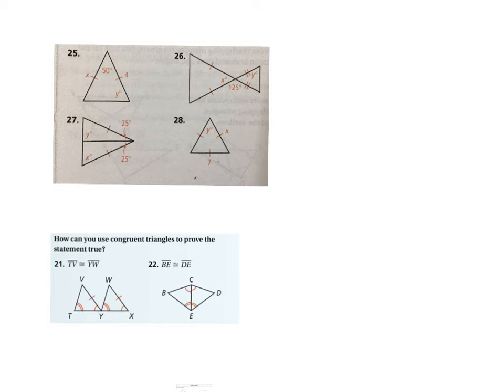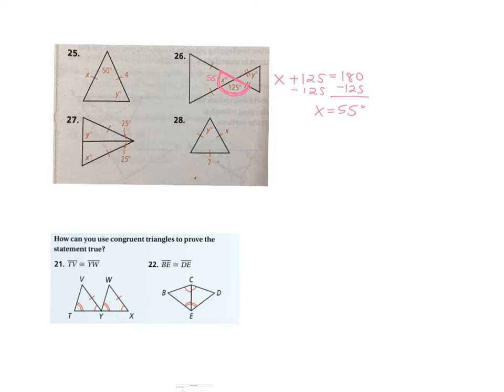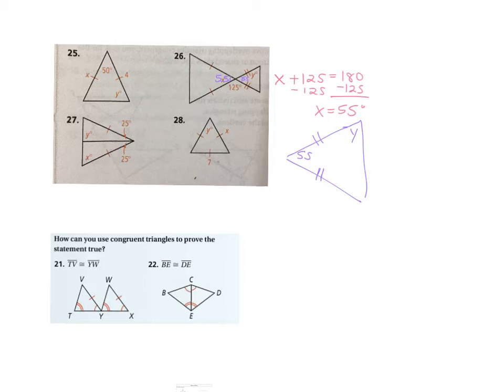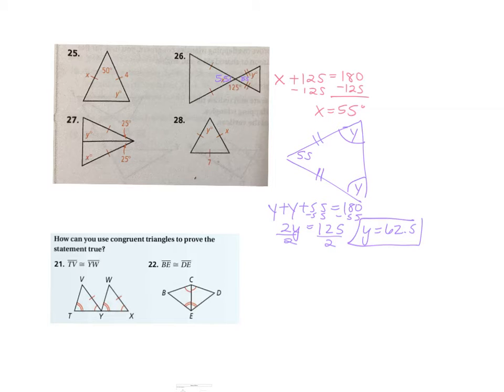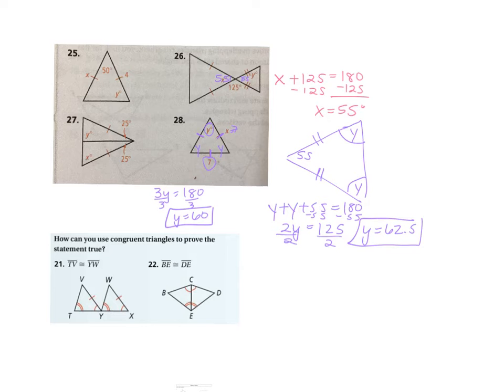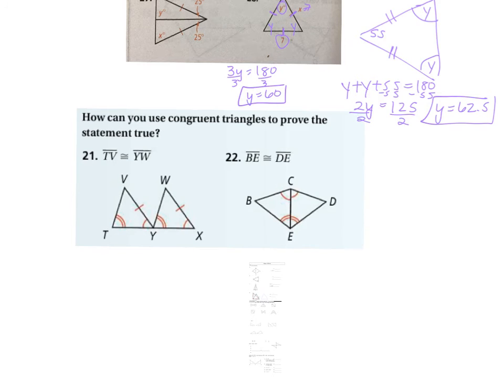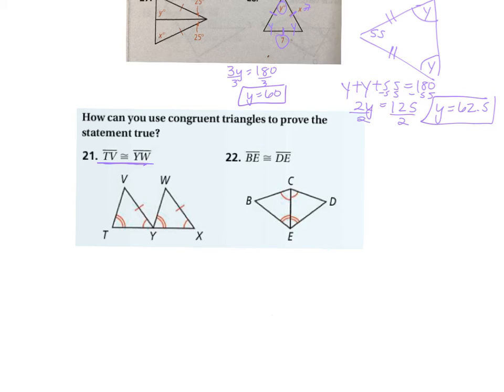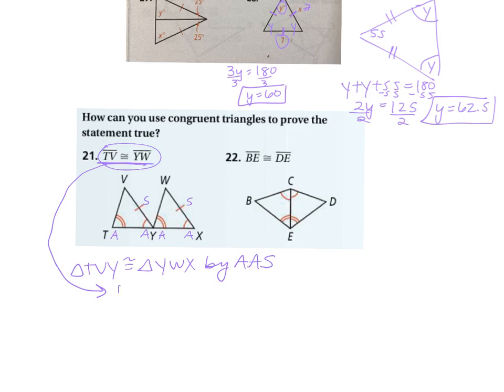geom ch review 21, 26, 28